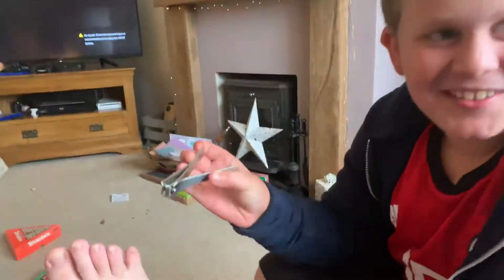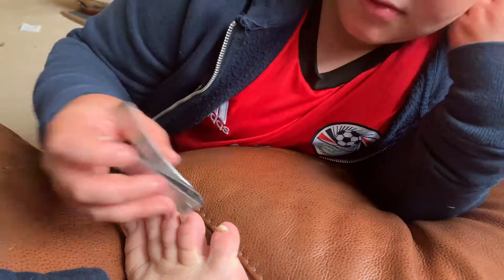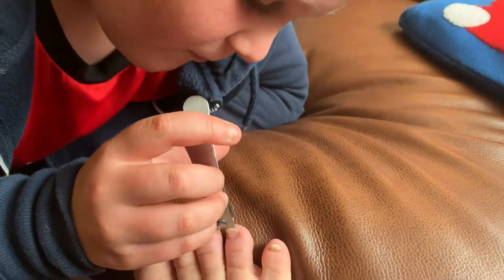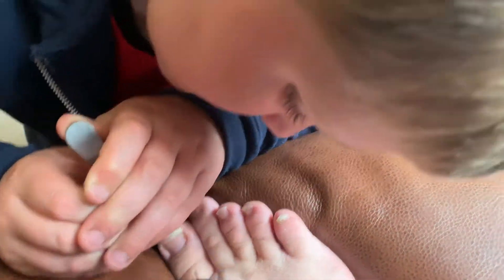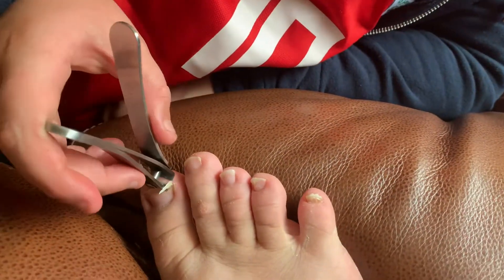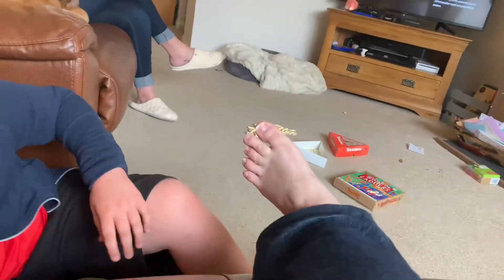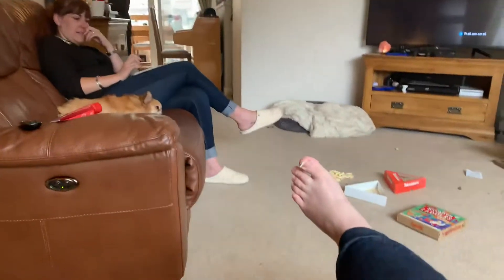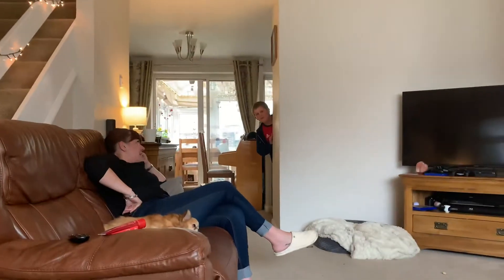My son clipping my toe nails...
For those who hate looking at feet - this video is not for you... We did have a lot of fun and nearly a bucket full of laughter filming this!!